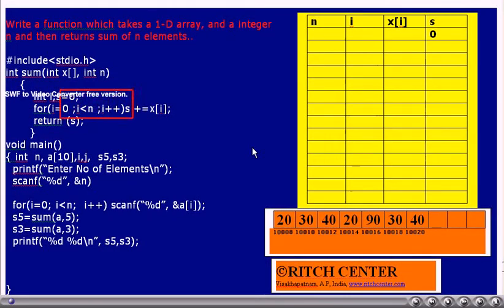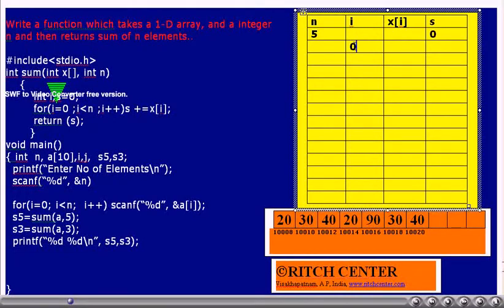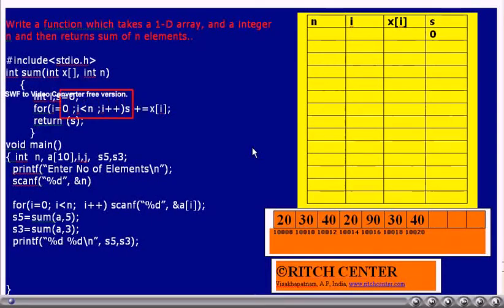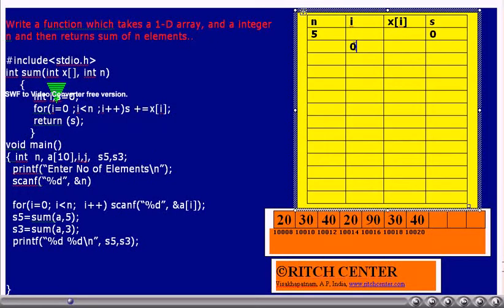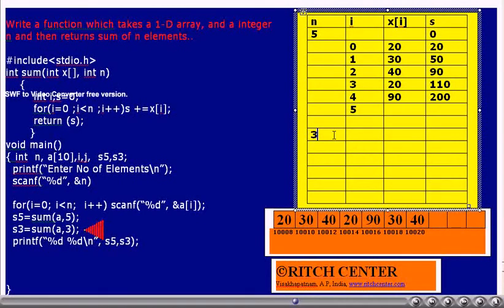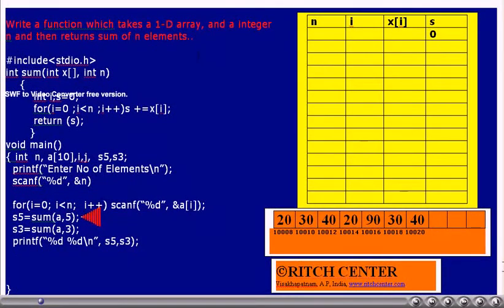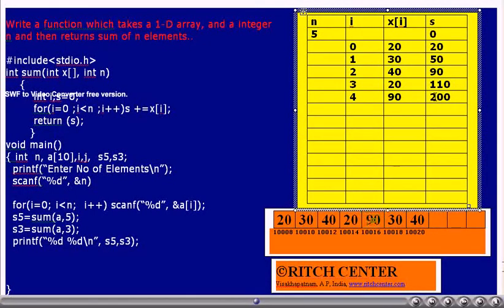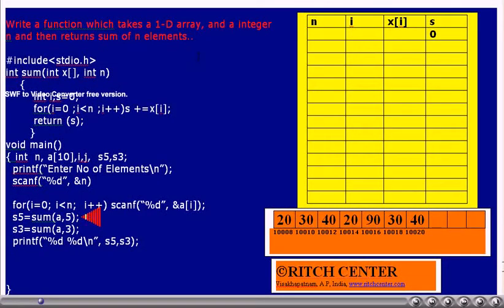function7: This video explains about a function that calculates sum of a 1-d array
This video explains about a function that calculates sum of a 1-D array